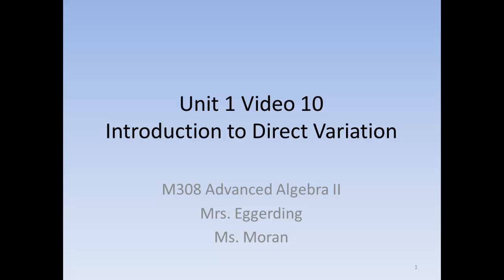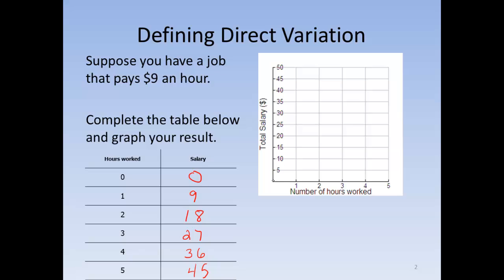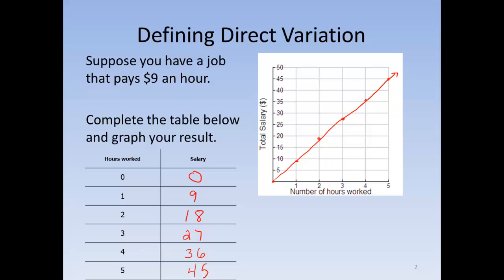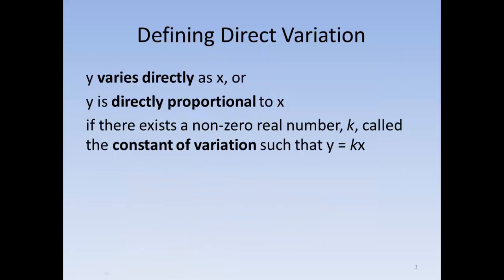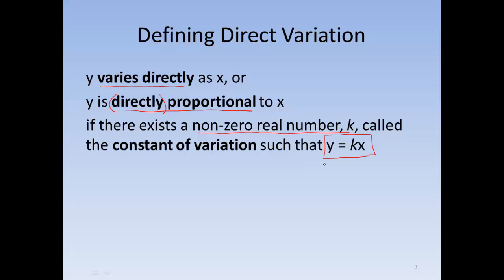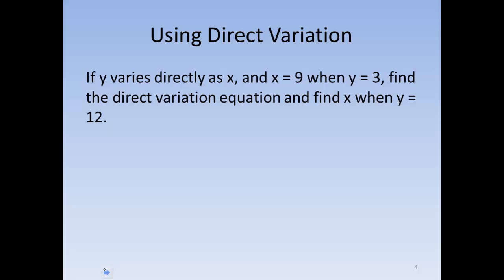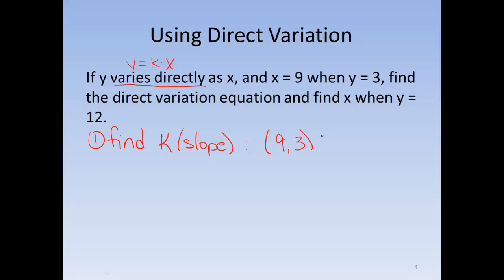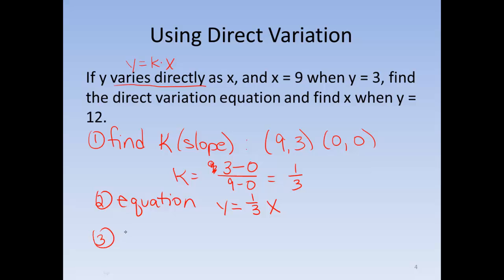Unit 1 Video 10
This video is intended for Ms. Moran's and Mrs. Eggerding's classes